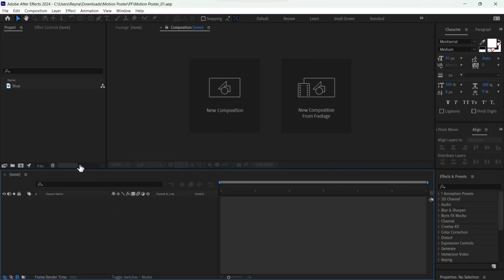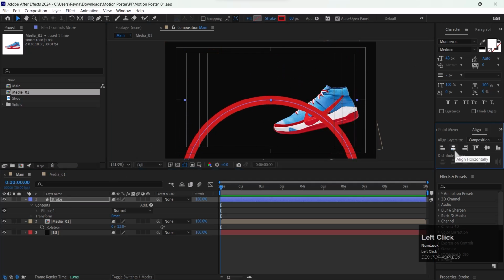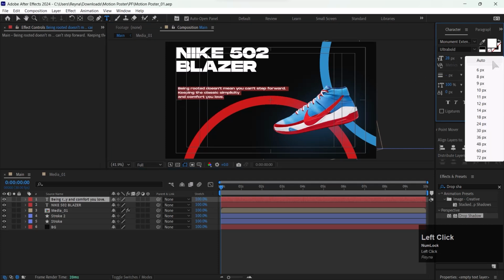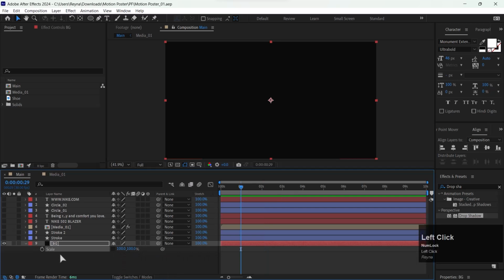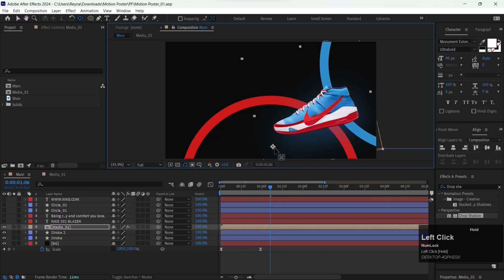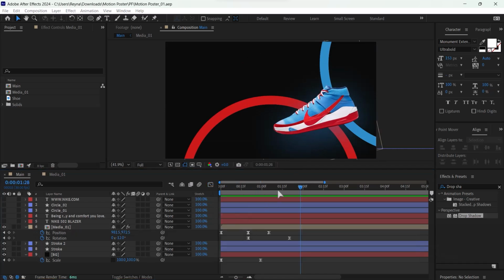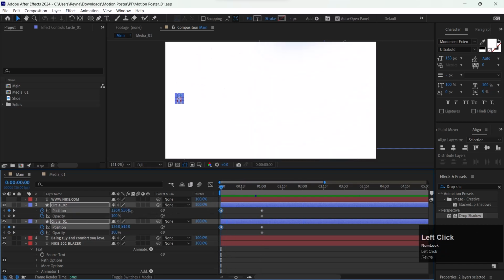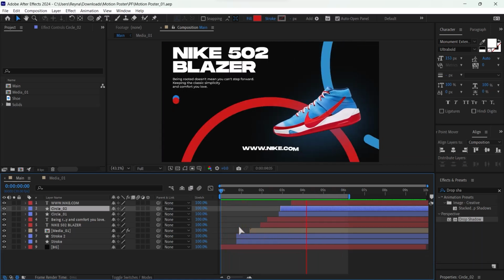Design and Animate Motion Banner in After Effects | Easy After Effects Tutorial | in ENG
Hey everyone in today’s after effect brand new tutorial we design and animate motion banner for beginners in after effect. This tutorial is truly focued on beginners who are new to after effects, and we will also cover about how to design banner in after effect, motions graphics, motion poster in after effects tutorial, banner animation tutorial, motion design banner animation in after effects, social media poster animation, banner animation, shoe banner animation, shoe motion graphic banner tutorial in after effects. So make sure you watch this video till the end and follow along.

Time Stamps:

00:20 - Intro
00:31 - Design Part
04:38 - Animation Part
10:33 - Outro